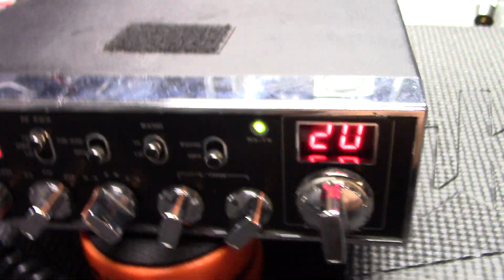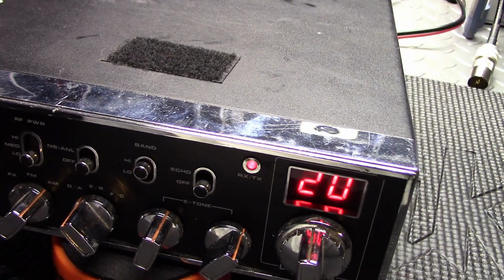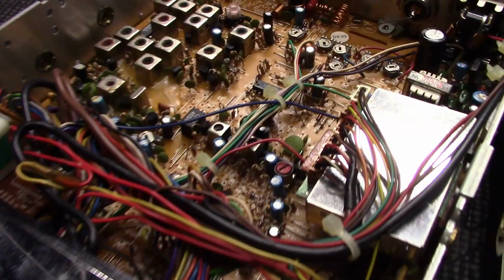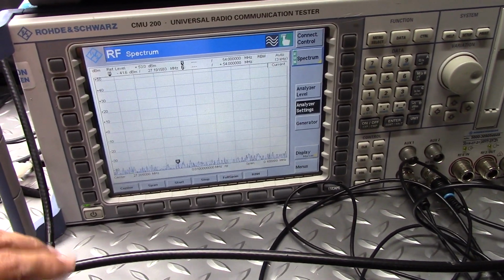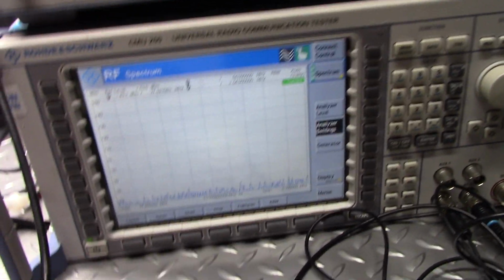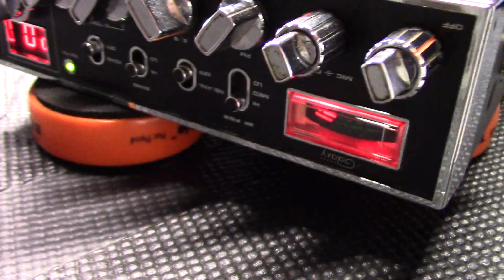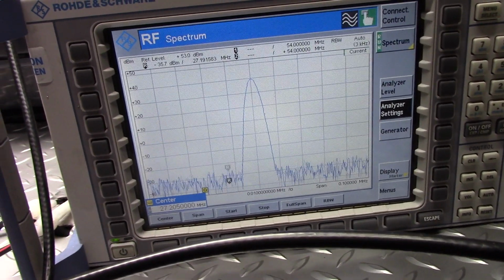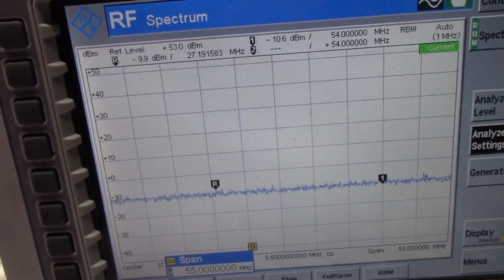Whacked out DX33hml, Can it be saved?! CB Radio Galaxy Unhacking with Oscilloscope Spectrum Analyzer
Another one thats been turned into a splatter box! Of course I save it and return it to better than new operating condition. Keep your hands out of the radio if you dont know what your doing.